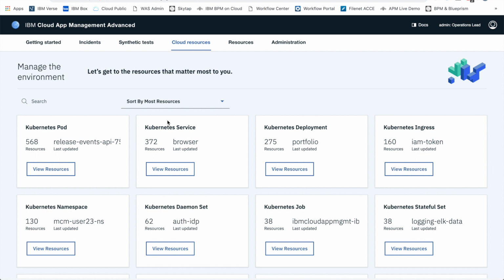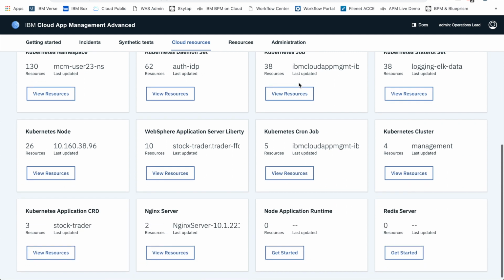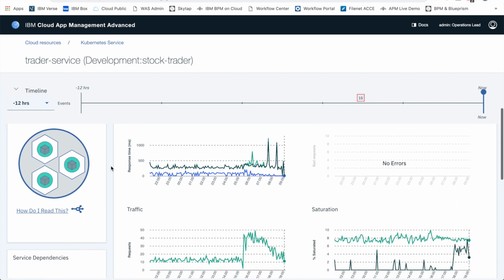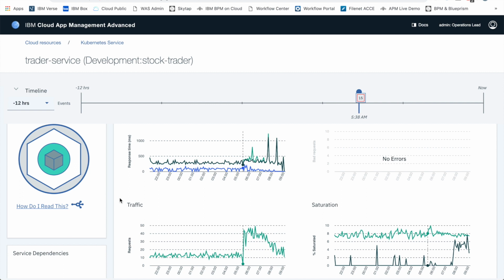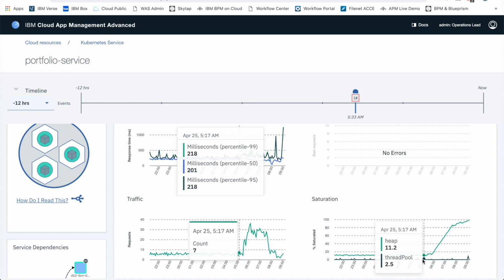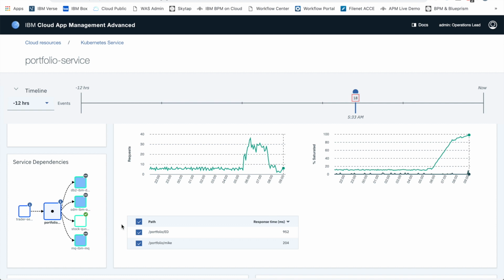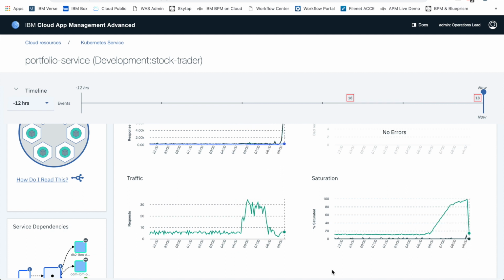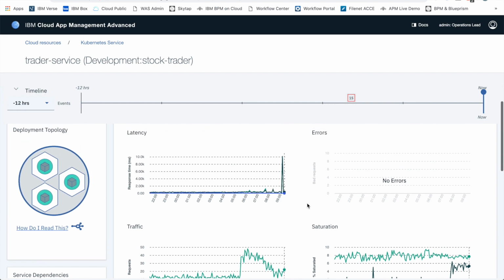Site Reliability Engineering with IBM Cloud Pak for Multicloud Management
Use the IBM Cloud App Management component of the Cloud Pak for Multicloud Management for investigating and solving issues occurring with your microservices applications.
Leverage the Golden Signals to identify the root cause of an application issues from its symptoms, rather than looking into infrastructure metrics.